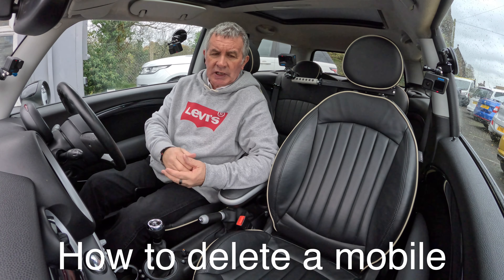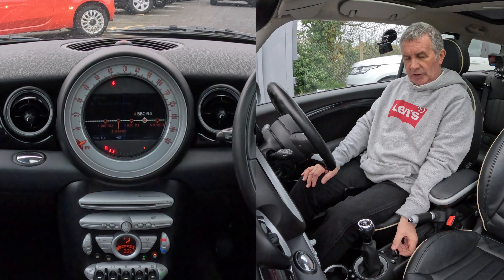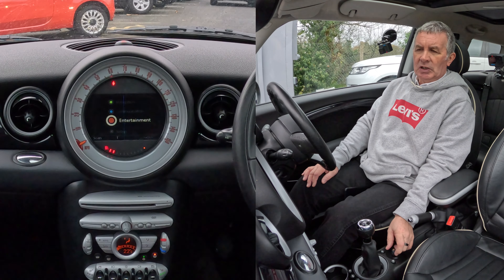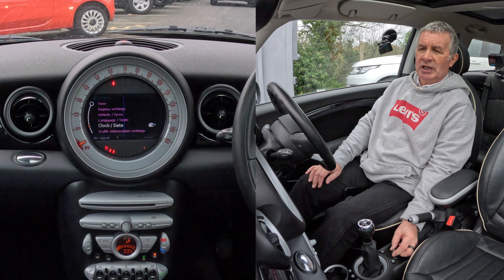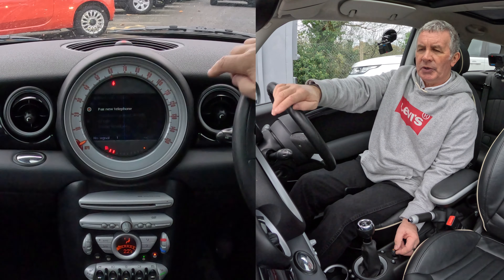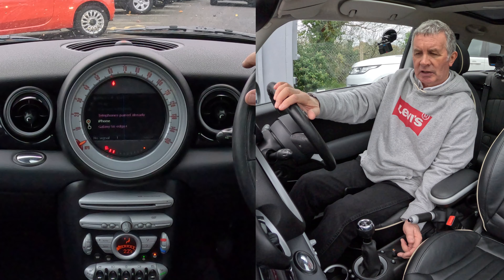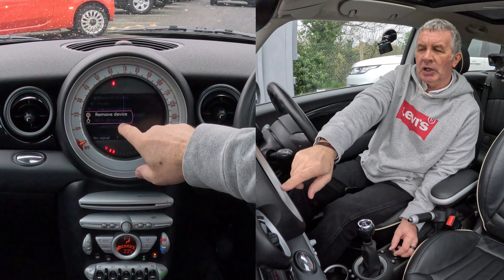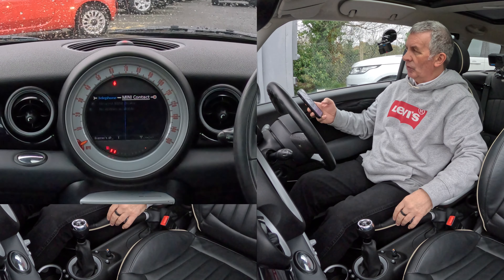How to delete a mobile from the bluetooth system in a 2008 MINI Clubman